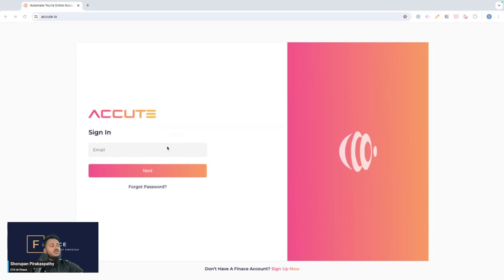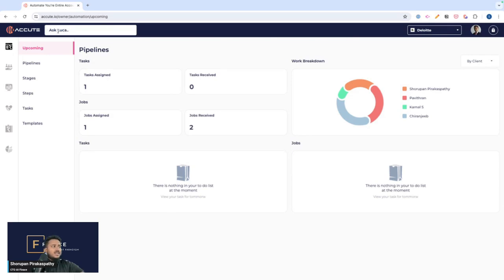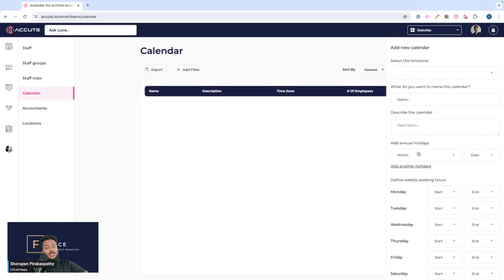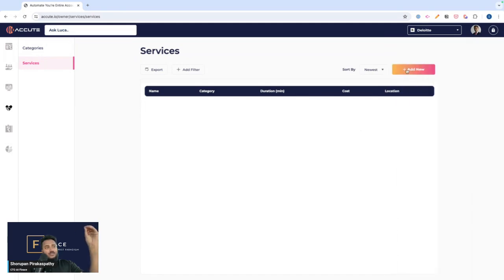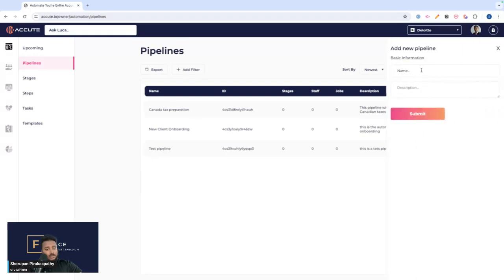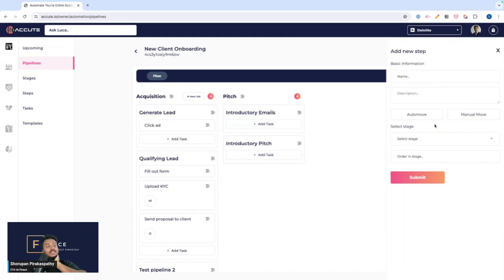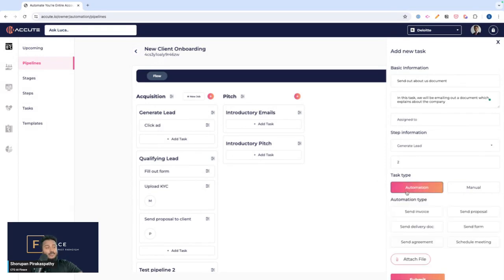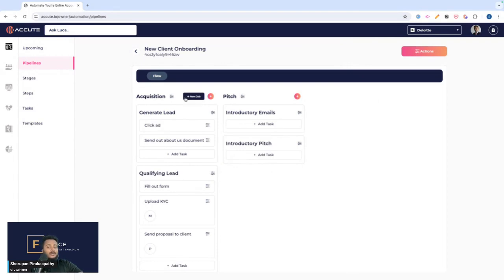Accute Webinar First Half